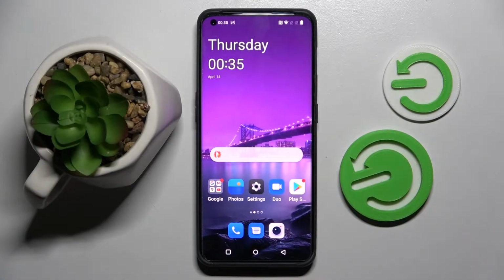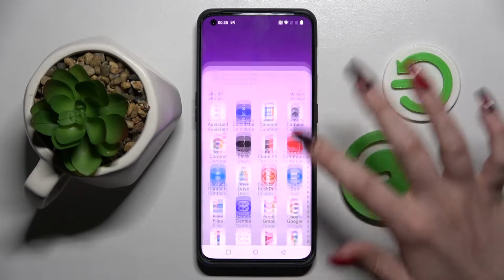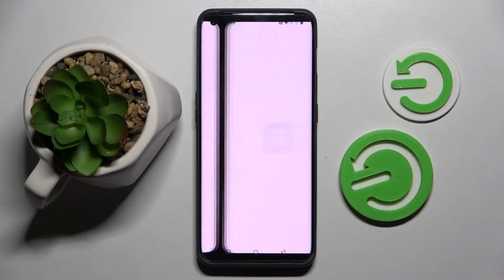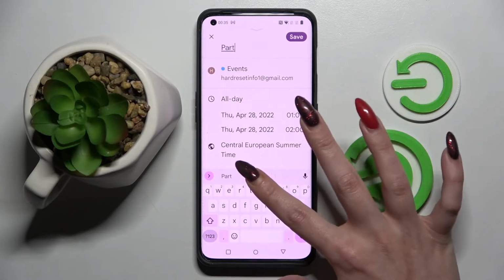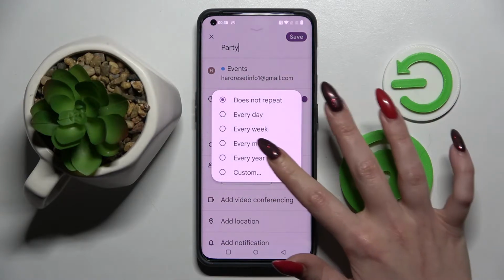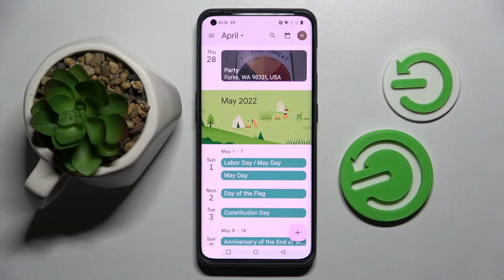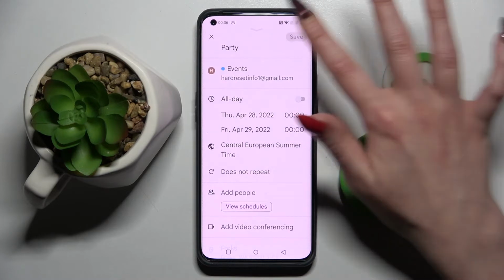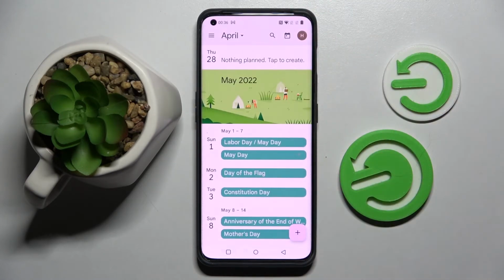How to Add Event to the Calendar on OnePlus 10 Pro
Learn more information about the OnePlus 10 Pro 5G:
This video has been recorded and brought to your attention with the purpose of demonstrating how you can manage, crease, and configure the events on your OnePlus 10 Pro smartphone as well as how you can add and link the created event to the default Calendar app on your OnePlus 10 Pro device. Kindly enjoy!

How to manage the calendar app on the OnePlus 10 Pro? How to configure the default calendar app on the OnePlus 10 Pro? How to link an event to the calendar on the OnePlus 10 Pro?